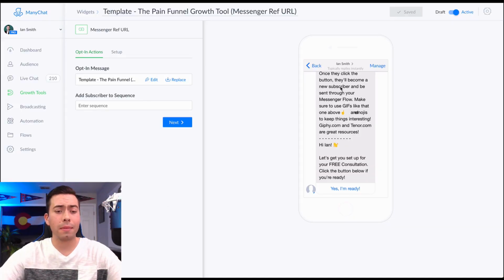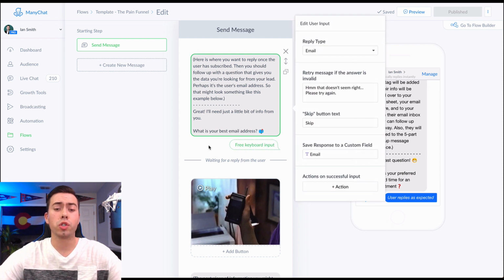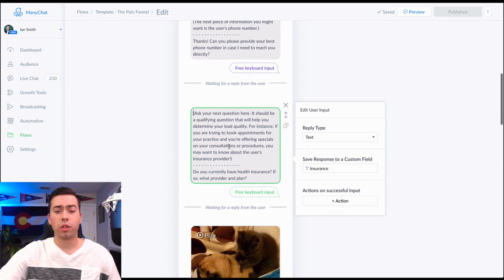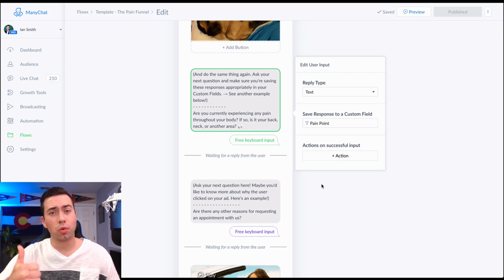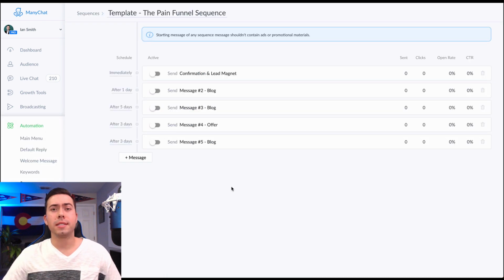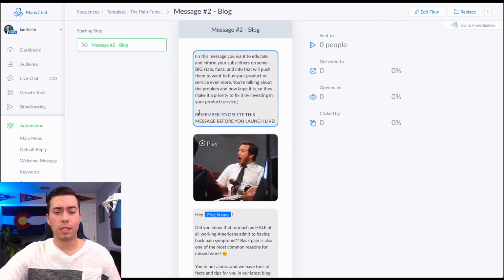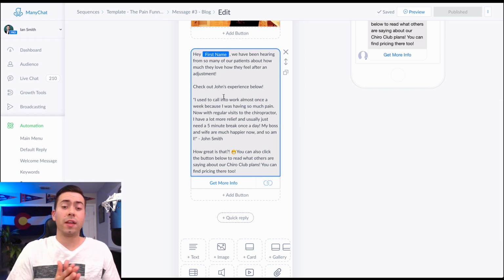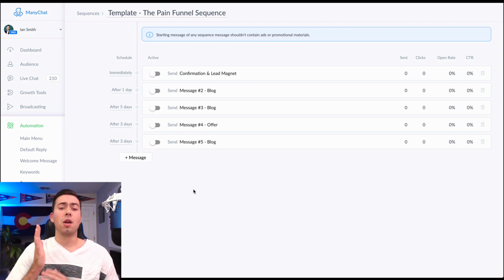ManyChat Template: The Pain Funnel Messenger Bot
With this chatbot you can as your leads a few questions, then add them to a follow up message sequence. You'll be collecting their name, email, and phone number, then asking additional questions.

Click the link below to browse our different ManyChat templates!